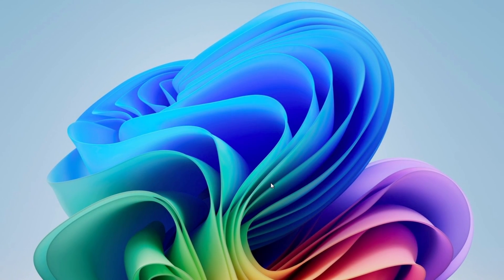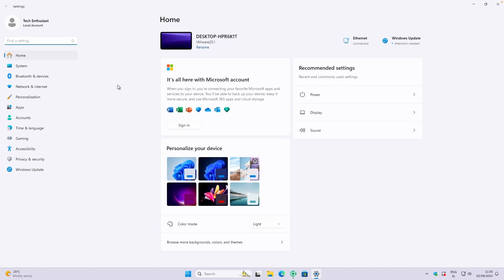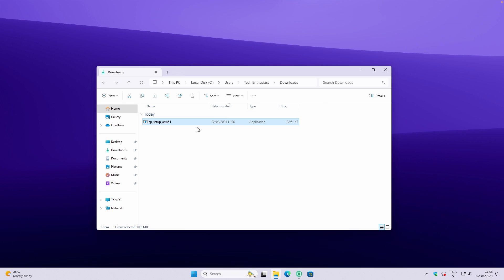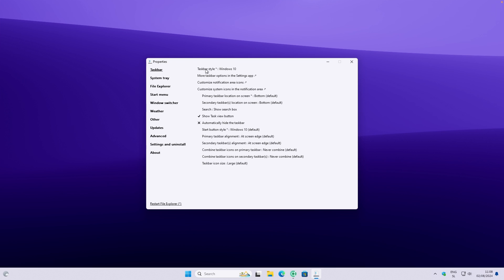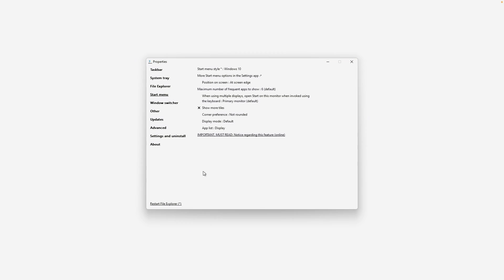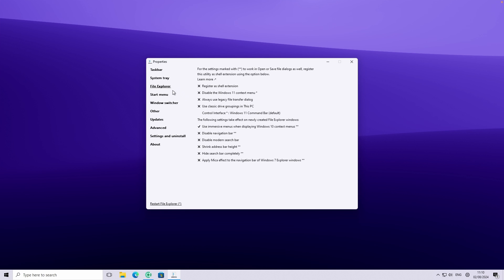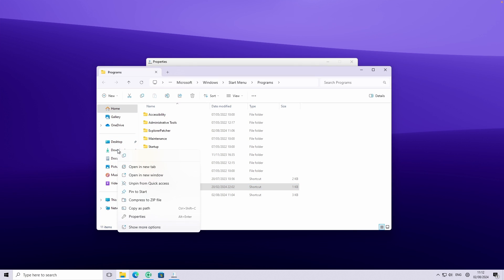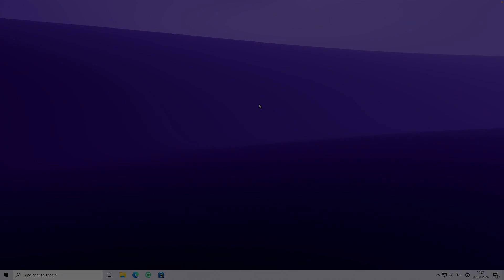REPLACE Windows 11 Taskbar for ExplorerPatcher!